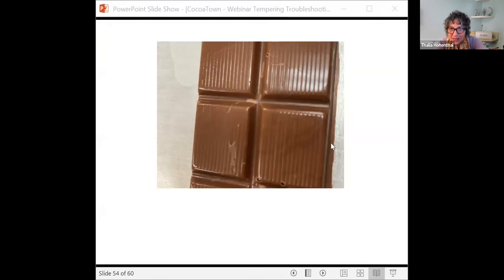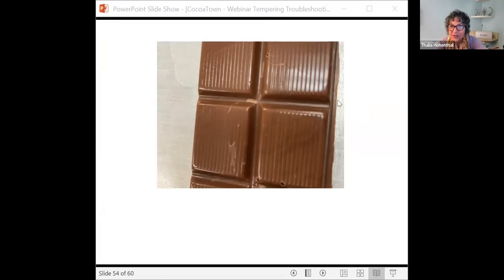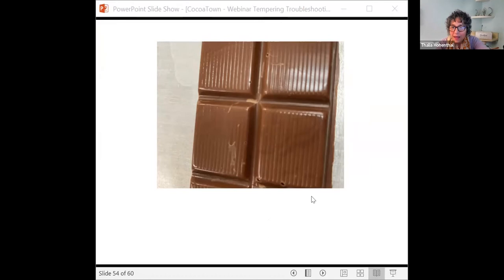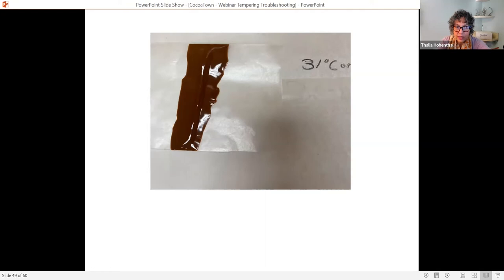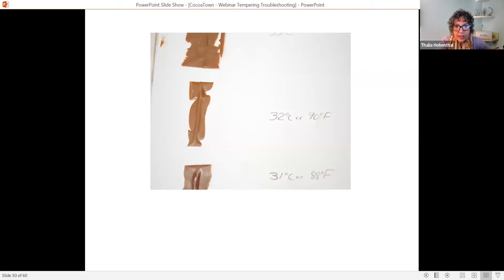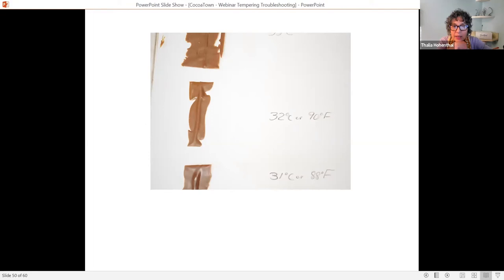Tips & Techniques To Fix Tempering Troubles - Part 2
An Empowering Chocopreneurs Webinar Q&A

Topic: Decoding Tempering Troubles: Unraveling the Mysteries of Chocolate
Presenter: Thalia Hohenthal

Part 2 - Q&A Session

Are you tired of encountering grayish spots, funky streaks, and tempering woes in your chocolate-making adventures? If you've ever found yourself pondering over these questions, it's time to become a chocolate detective and uncover the secrets of fixing tempering troubles! Join us on Saturday, March 26th, as Thalia Hohenthal, an expert from the renowned Guittard Chocolate Company, shares her wealth of knowledge and unravels the mysteries surrounding chocolate bloom, tempering, and more.

In this highly informative session, Thalia will guide you through the following key areas:

Understanding Tempering Issues:

Tempering is a critical process in chocolate making, but it can be notoriously tricky. Thalia will help you identify common tempering issues and explore the underlying causes. From inconsistent textures to undesirable streaks, you'll gain valuable insights on how to troubleshoot and overcome these challenges, ensuring your chocolate turns out smooth, glossy, and irresistible.

Deciphering Chocolate Bloom:

Ever wondered what those grayish spots on your chocolate are? Thalia will demystify the phenomenon known as chocolate bloom, shedding light on its causes and implications. By understanding chocolate bloom, you can effectively prevent it or use it to your advantage in certain situations, ultimately elevating the quality of your chocolate creations.

Harnessing Information for Better Chocolate:

Knowledge is power, and in the world of chocolate making, it's no different. Thalia will show you how to utilize the information gained from tempering issues and chocolate bloom to improve your chocolate-making process. Discover valuable tips, techniques, and best practices that will empower you to create chocolates with impeccable taste, texture, and appearance.

Whether you're a beginner or an experienced chocolatier, this webinar promises to expand your chocolate-making skills and equip you with the tools to tackle tempering troubles head-on. Join Thalia Hohenthal and the Guittard Chocolate Company for an enlightening session that will transform your chocolate-making journey.

Note: This webinar is suitable for chocolate enthusiasts, home bakers, chocolatiers, and professionals seeking to enhance their understanding of tempering and chocolate bloom.